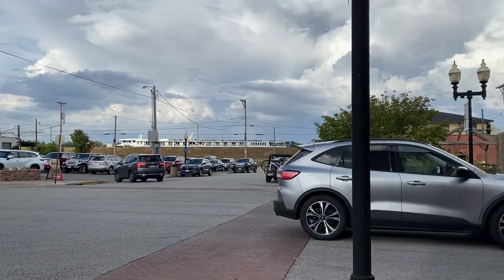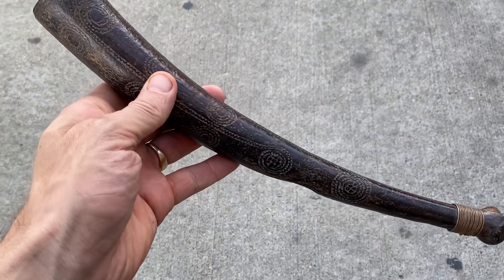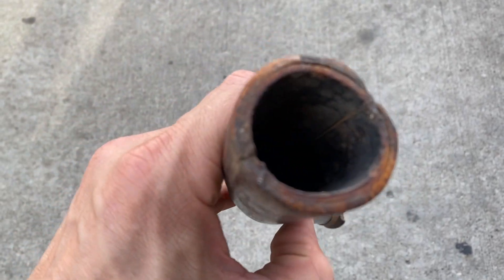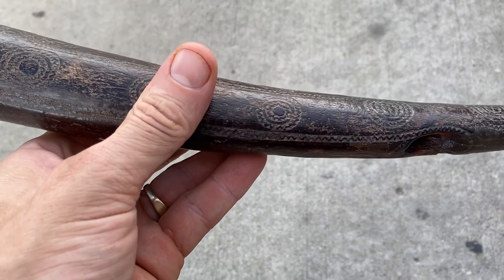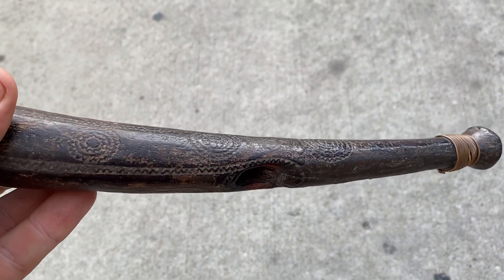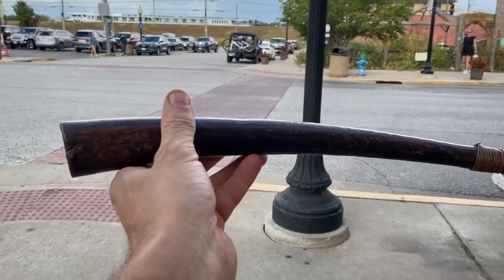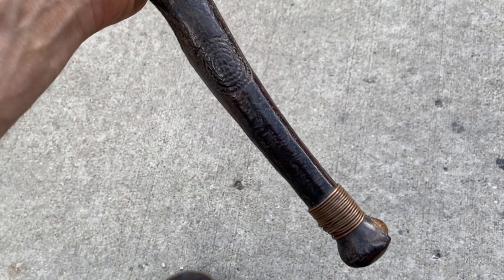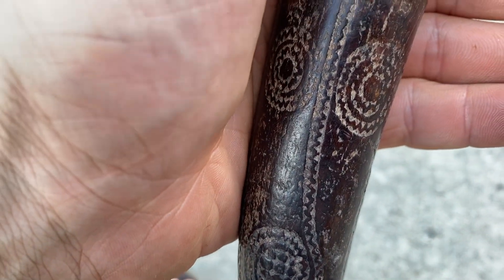Playing a 19th Century African Oliphant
Rare chance to hear a type of battle horn rarely seen.